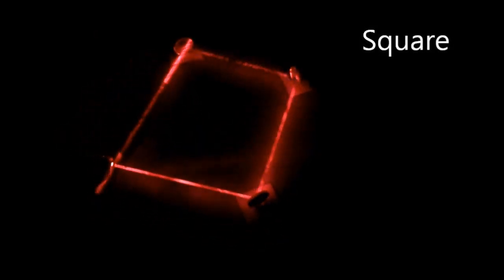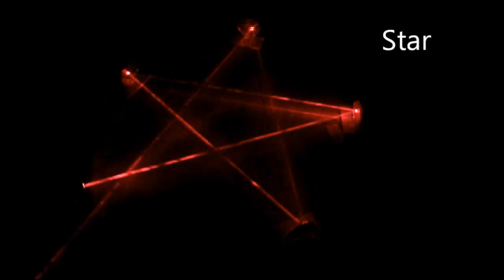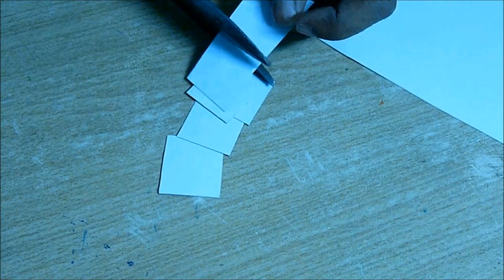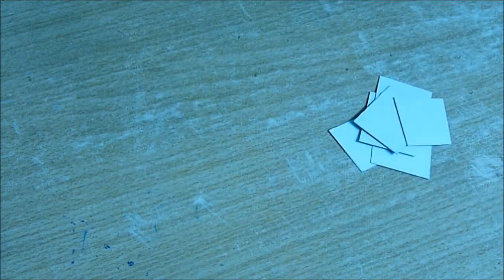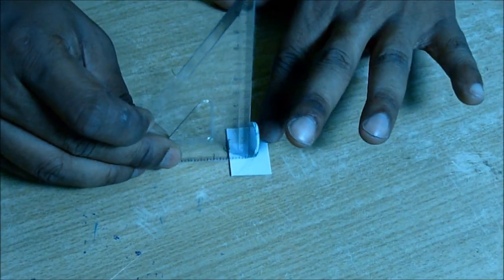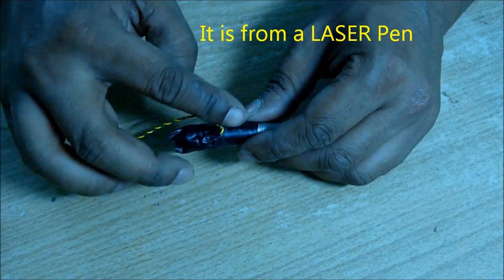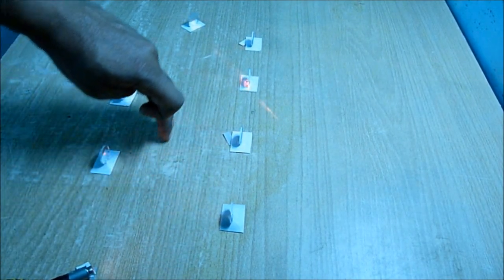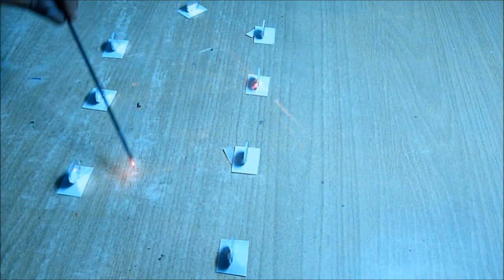How to make light patterns using LASER and Mirror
Using LASER diode from a LASER pointer pen and small mirror you can make nice light patterns. To see the LASER you need to create smoke in that area .For smoke I have used incense stick. This kind of LASER you have seen in movies to have high security alarm.